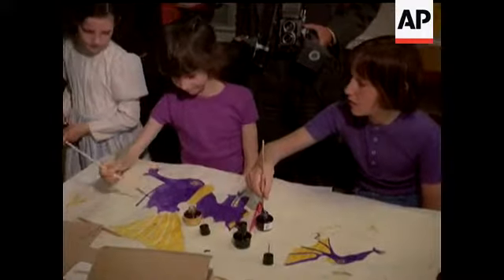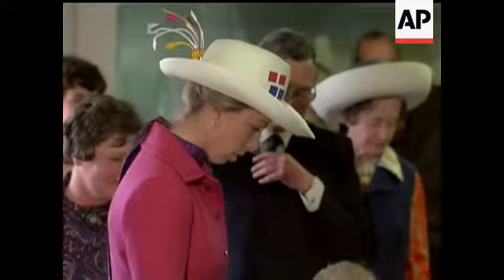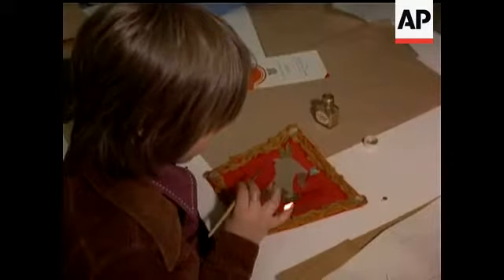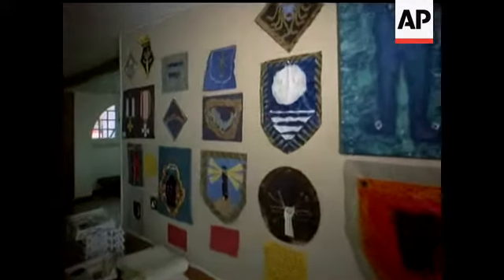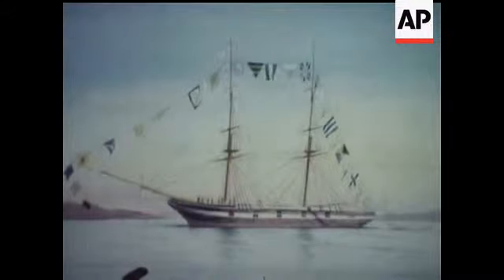PRINCESS ANNE OPENS YOUTH MUSEUM - COLOUR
(13 Jun 1974) Princess Anne opens the new Junior Maritime Museum at Greenwich. The centre is for young people interested in Maritime History. They can interpret their own impressions of what they have seen in the Museum.